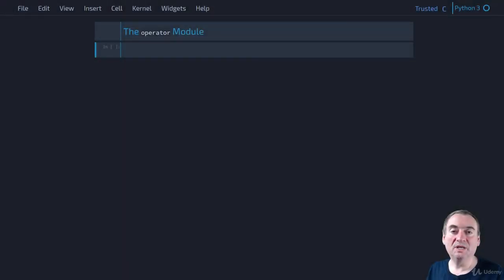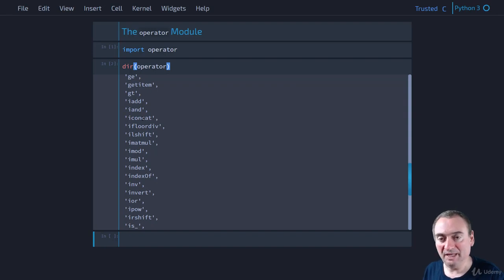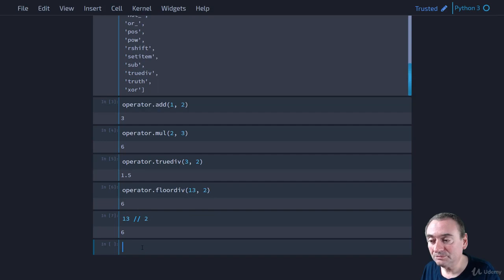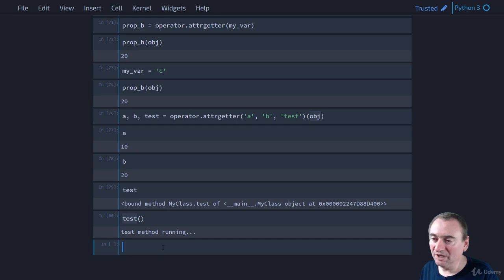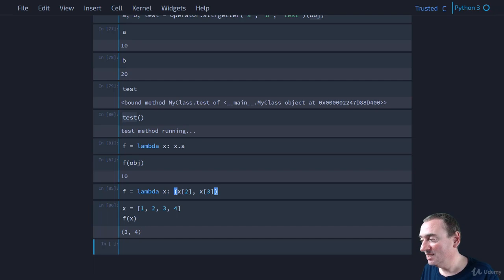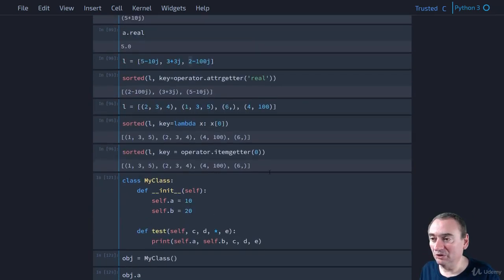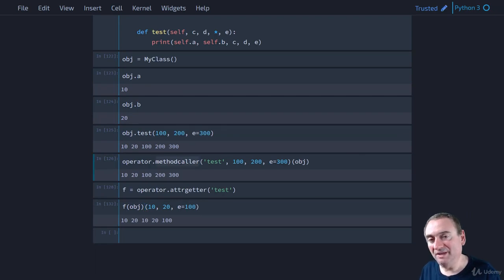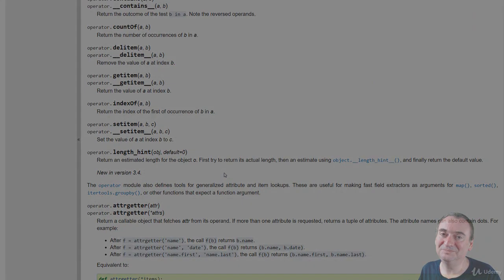5.18 - The operator Module in Python || Coding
5.18 - The operator Module in Python || Coding

In this video, you will learn The Operator Module in python coding part.
Python Masterclass